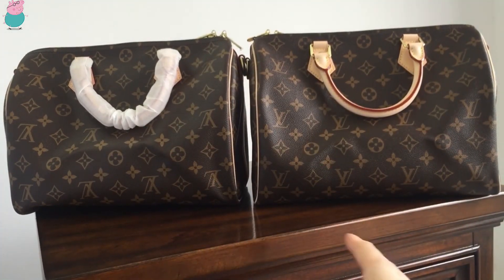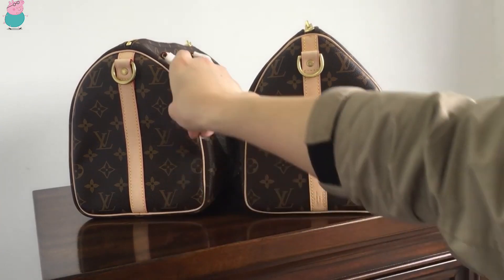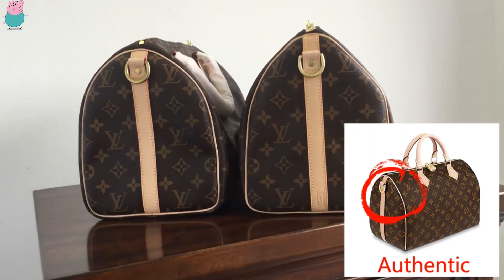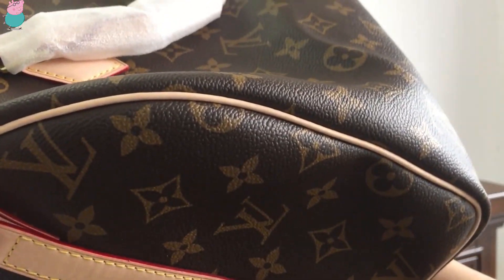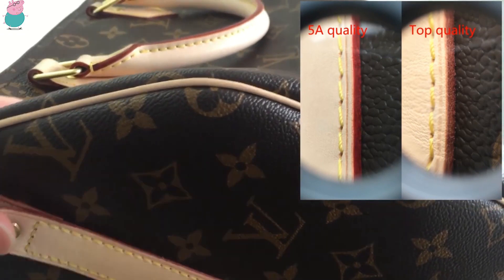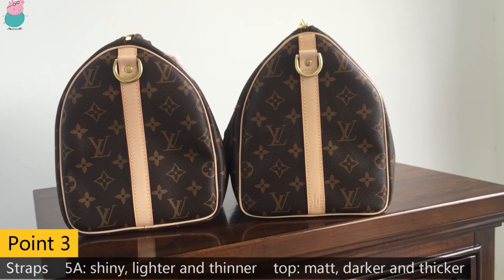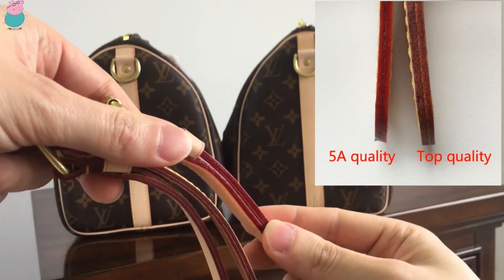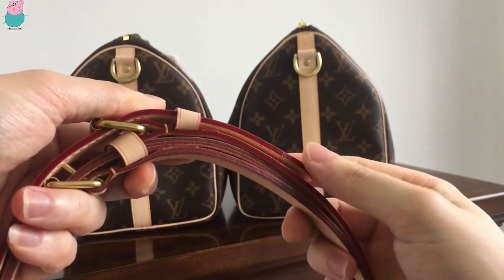LV Louis Vuitton Monogram Speedy 30 Comparison By Steven